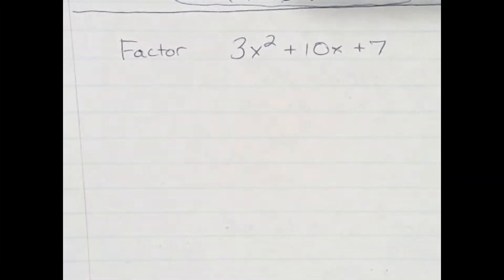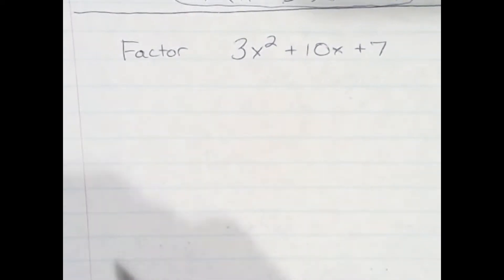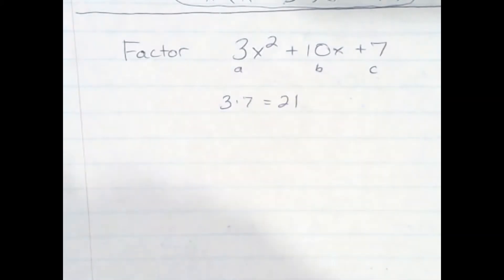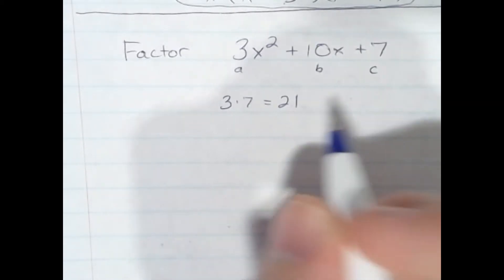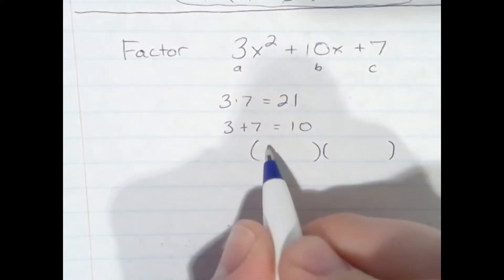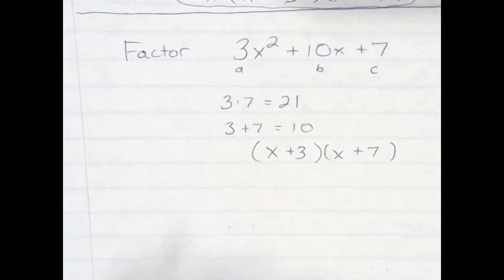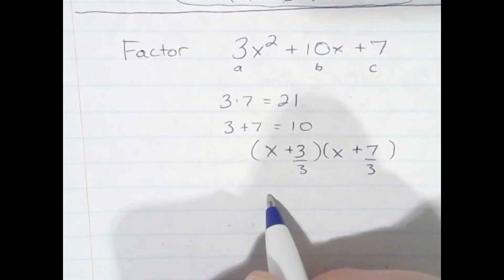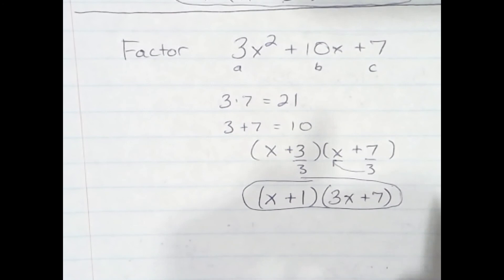Factor 3x^2+10x+7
Factoring a quadratic trinomial using the "AC" method.